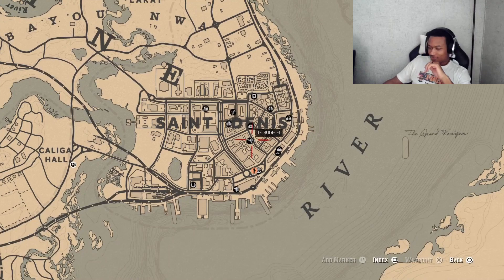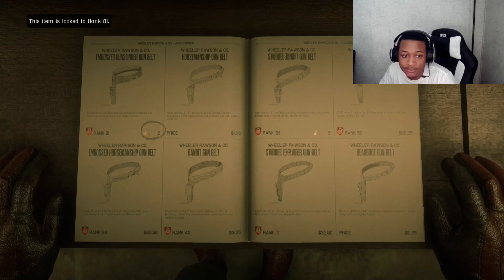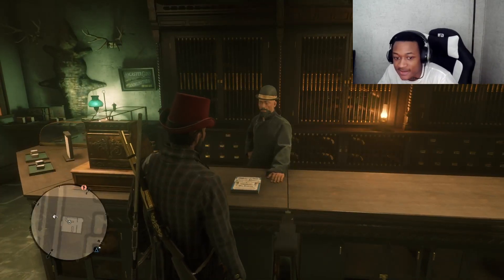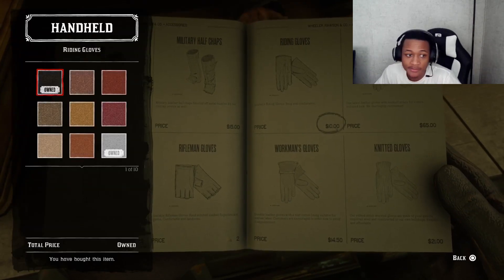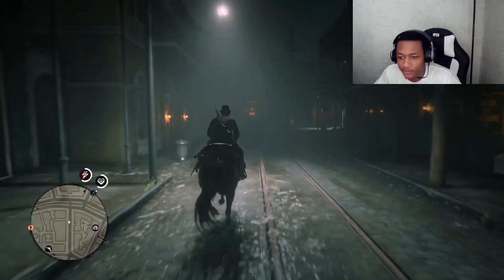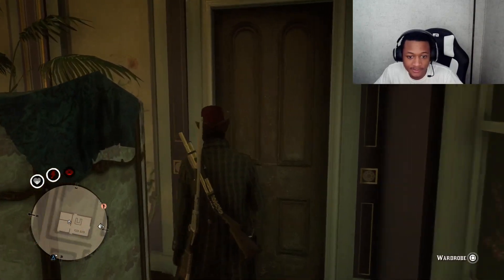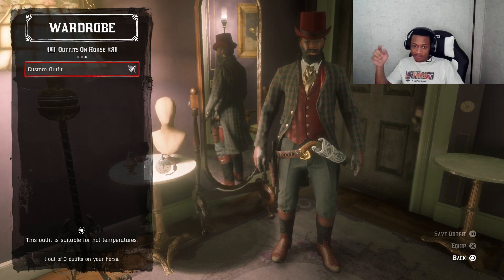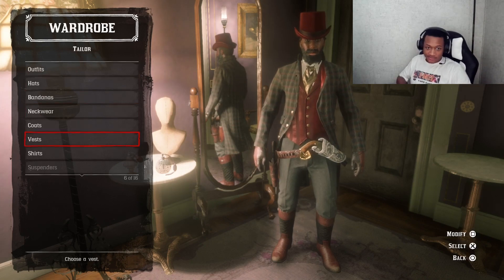Almost (Free) ACCESSORIES GLITCH Red Dead Redemption 2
GET ANY RED DEAD WEAPON ACCESSORIES FOR NOTHING!